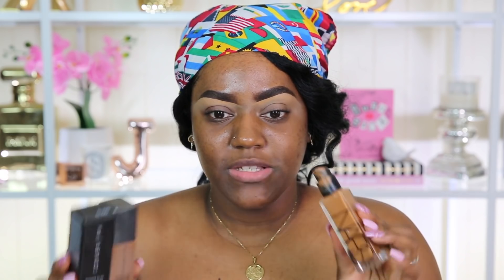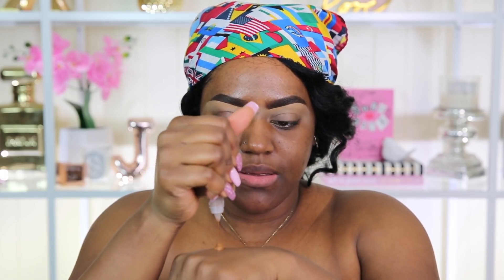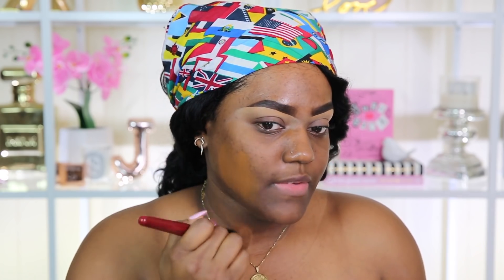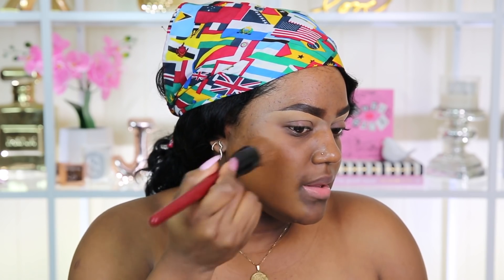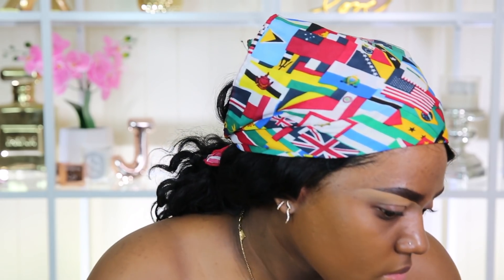Cover FX Power Play Foundation G100 Review | WOC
Today I am testing the Cover Fx new foundation! This is the cover fx power play foundation.

On my beauty channel you will find Affordable & Drugstore makeup for black women, woc & all women, with a dash of High end of course! Some of my faves are Jackie Aina, Makeupshayla, Jaclyn Hill, Aaliyah Jay!!

True beauty is in the heart and it radiates outward.
Have a Blessed Day. Foundation Shade Matches: Mac NC50 & Rihanna Fenty Beauty 420